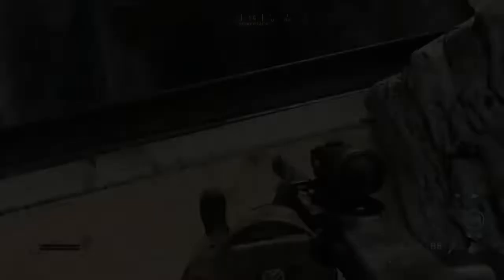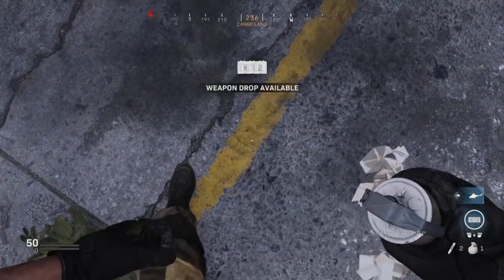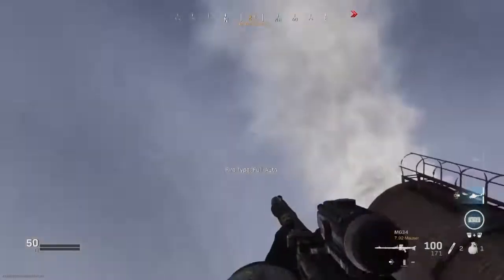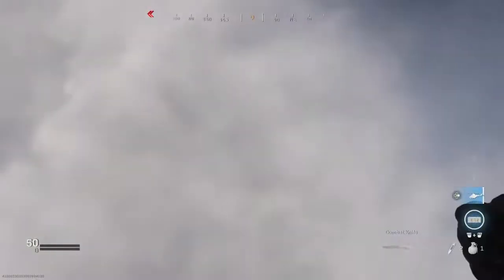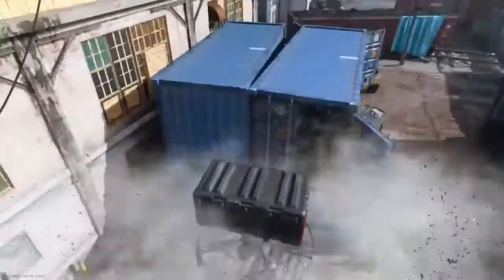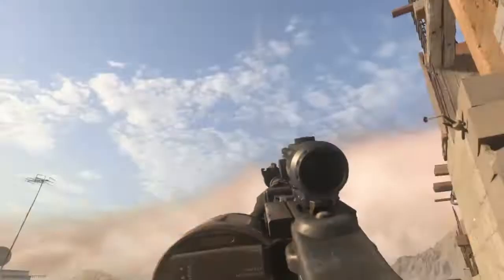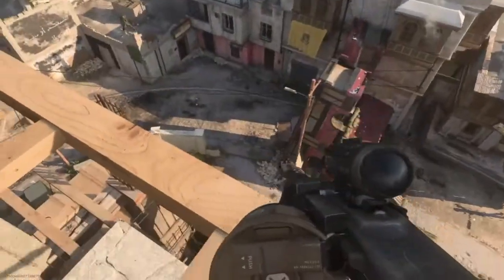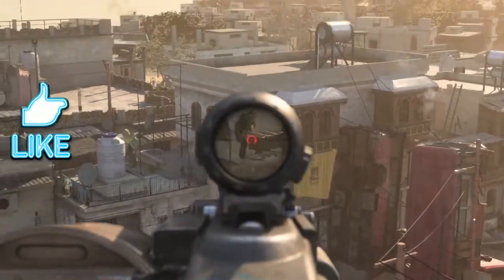COD MW GLITCH *NEW* DROPBOX ELEVATOR METHOD Solo ONLINE INSANE TOP OF MAPS PS4 XB1 PC A.P. 1.11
FOUNDERS METHOD: MAYTRICKS & KINGMAN124
COD MW GLITCH *NEW* DROPBOX ELEVATOR METHOD Solo ONLINE PS4 XB1 PC AFTER PATCH 1.11

ALL THE BEST WORKING ONLINE GLITCHES FOR MODERN WARFARE. THESE GLITCHES INCLUDES, WALL BREACH GLITCH, ELEVATOR GLITCH, HIDING SPOTS GLITCH, AND HIGH LEDGES GLITCHES

FOUNDERS: DROPBOX ELEVATOR METHOD
MAYTRICKS & KINGMAN124

ELEVATOR SPOTS FOUNDERS IN THE VIDEO:

Rammaza elevator spot : FOUNDER : MAYTRICKS
Gun Runner elevator spot:  FOUNDER : KINGMAN124

DUPLICATION DROPBOX METHOD :
KINGMAN124 & Shadow_Flame279

GLITCHING FRIENDS

HERMIES GAMER
BDEEP
KINGMAN124
FACELESSONE